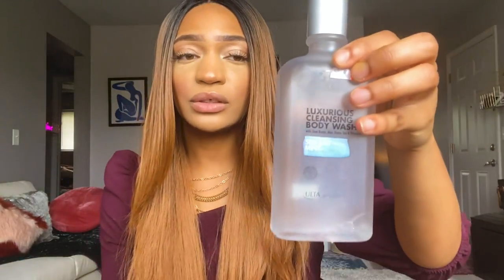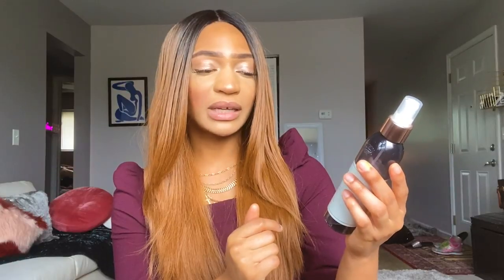WEEKLY EMPTIES / HYGIENE & BEAUTY / BATH & BODY WORKS / VALLIVON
Hello Perfume Mafia! I wanted to show you my weekly empties!! Amazing bath and beauty products. Well they all have worked well for me.

Vallivon_The_Perfume_Don